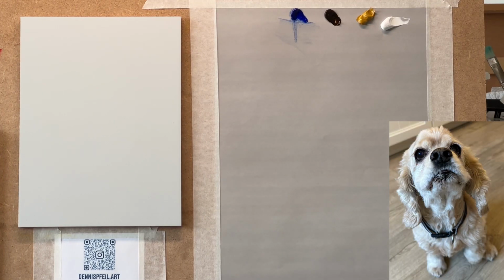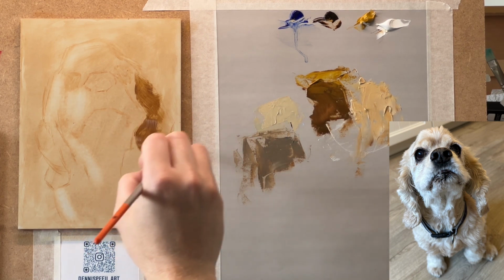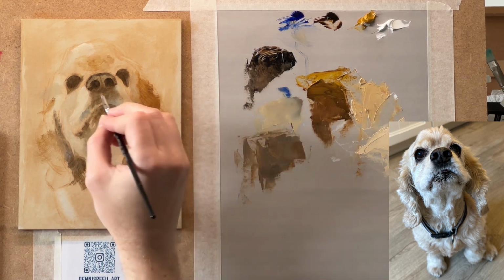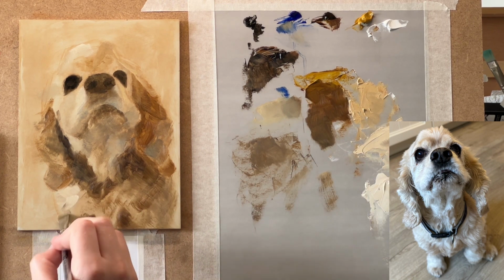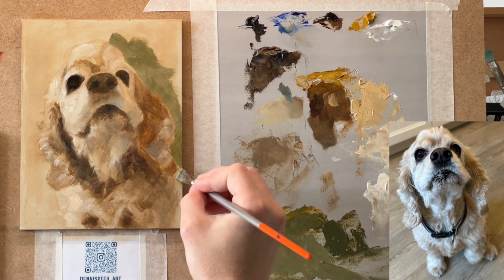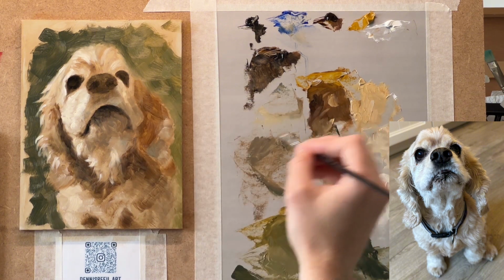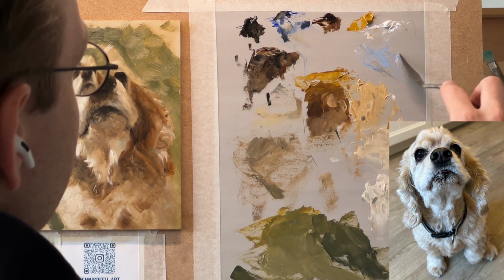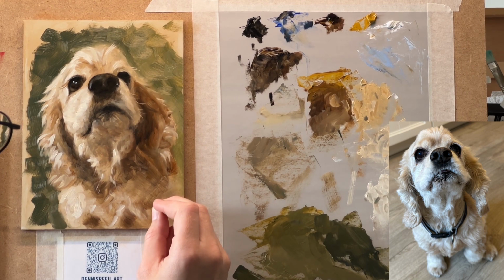Painting a dog with oil paint, and keeping it loose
In this video, I am taking you step-by-step through my process of creating a loose oil painting of our family dog (she's the cutest!). I hope this will inspire and help you, whether it's the first time you pick up a brush or if you are a more seasoned artist.

What I love most is when a painting looks like a photograph from a distance, but as you draw closer you can see expressive brushwork. That's something you will learn in this video as well.

Feel free to navigate through these chapters:
0:00 - 0:20 Introduction
0:21 - 13:00 Initial sketch
13:01 - 14:59 Base color mixing
15:00 - 48:00 Blocking in shapes
48:01 - 1:18:40 Painting furry details
1:18:41 - 1:31:40 Detailing the nose and eyes
1:31:41 - 1:46:48 Finishing touches

❓If you have any questions or requests, I'd love to read about it in the comments. Please know that my materials are mentioned at the bottom of this text.

🛒My paintings (and prints) are available for purchase in my online store This piece is not on there, as it belongs to my private collection. I do, however, take custom orders of pet portraits.

ℹ️If you’d like to know more about me, or get a custom order (know that I’m up for painting anything you can think of), you can always visit my

🖼️The surface I’m painting on is a small MDF panel by the brand “Muspaneel”. They are very smooth, so I always add a layer of gesso on it with. This creates some extra “tooth” and a lovely texture! After that, I put a thin layer/wash of burnt sienna acrylic paint, just to get the white off. (There is a video available on prepping panels: See it

👨‍🎨The paint I use is a special oil paint (Cobra, from Royal Talens) which you can thin by using water instead of spirits. Other than that, it's the same as regular oil paint.

🖌️ For brushes I use the cobra brand brushes, and for smaller sizes I use Mus brushes.

🎨 On the palette for this painting:
- titanium white
- yellow ochre
- burnt umber
- ultramarine blue
- ivory black